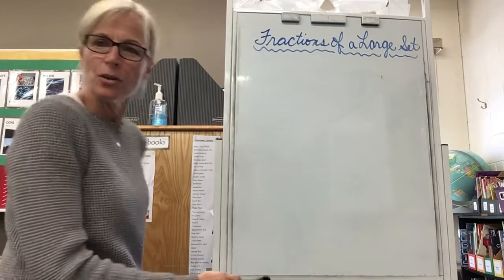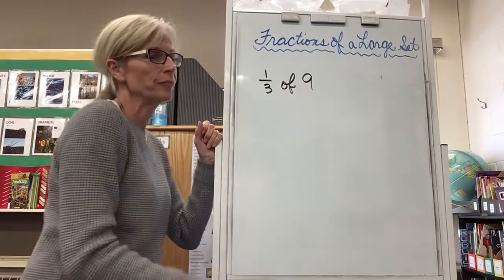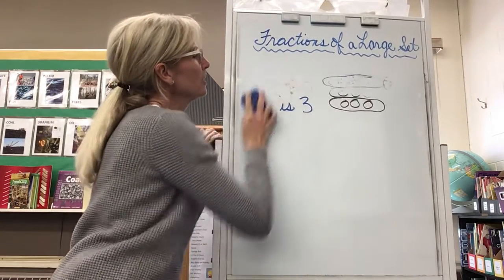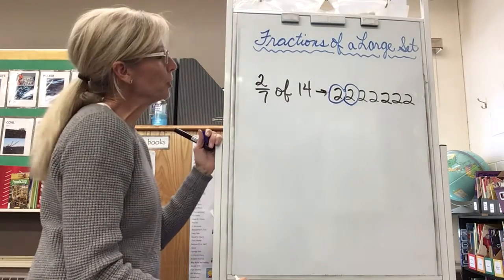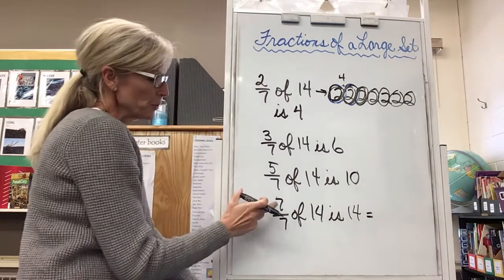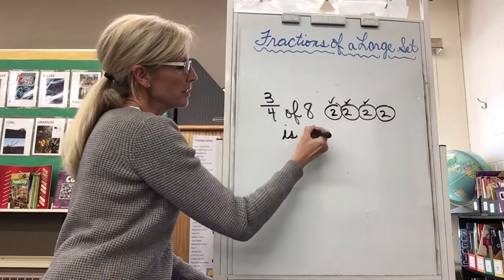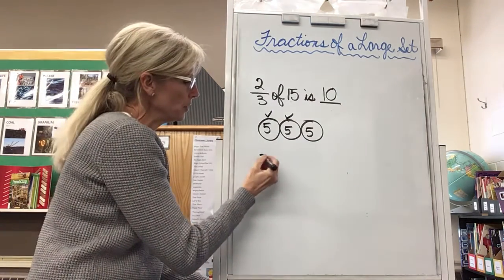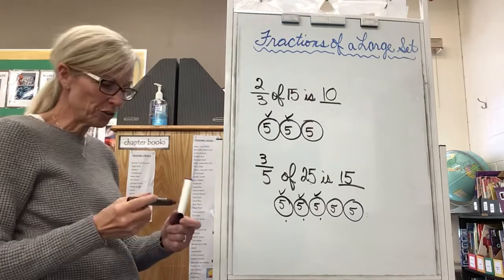12. Finding fractions of a larger set